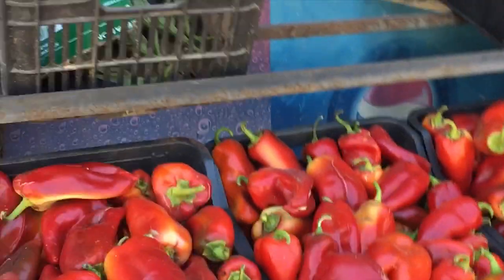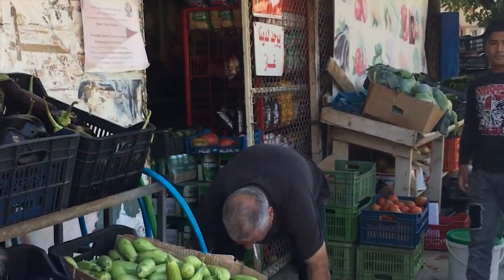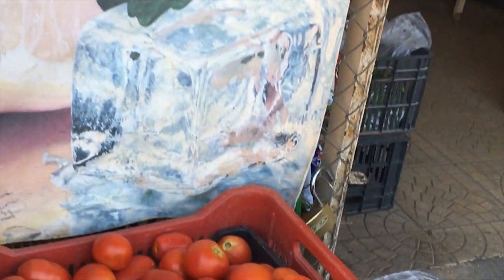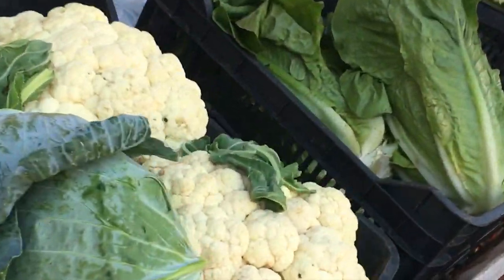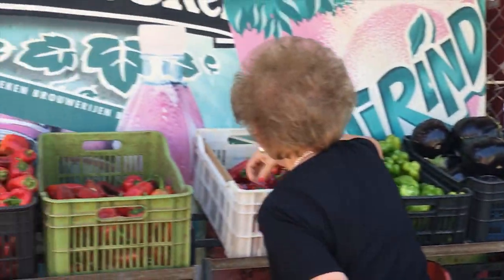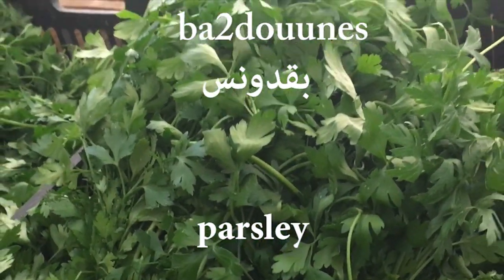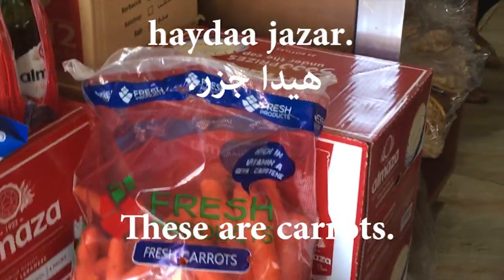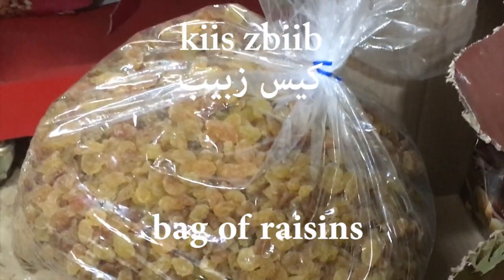LEBANESE ARABIC VLOG-LESSON: LEARN NAMES OF VEGETABLES/AT THE GROCER'S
IN THIS SHORT SPOKEN LEBANESE ARABIC (LEVANTINE DIALECT) VLOG-LESSON, YOU WILL LEARN THE NAMES OF DIFFERENT VEGETABLES: EGGPLANT/ZUCCHINI/TOMATOES/PEPPER/ONION/GARLIC/LETTUCE/CABBAGE/CAULIFLOWER/YELLOW WATERMELON/POTATOES/PARSLEY/GRAPES/WALNUTS/ ALMONDS/RAISINS

Quick vlog-lessons like these are essential for you to learn the spoken Lebanese Arabic language in context. This will help you expand your vocabulary repertoire and learn phrases, words and sentences everyday. Make sure to repeat the sentences after me, and most importantly to write them down. This will improve your pronunciation and will help you attain native-like fluency.